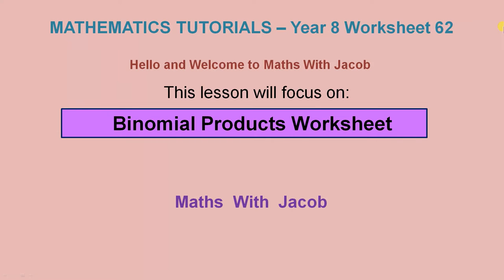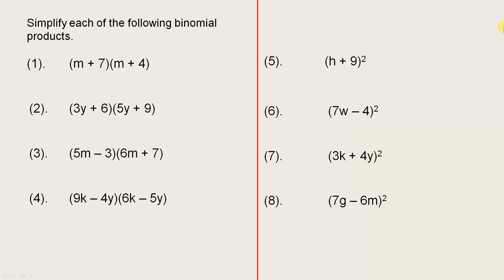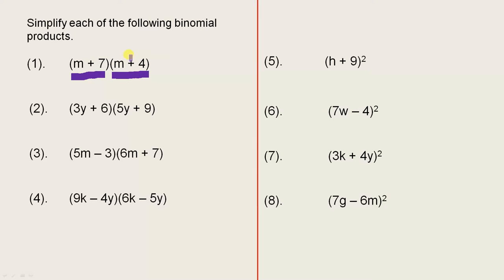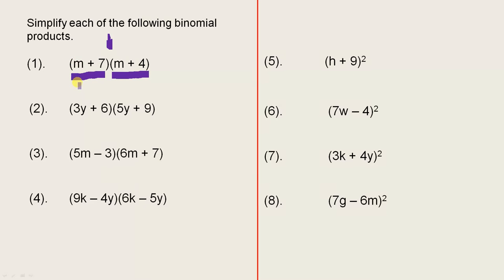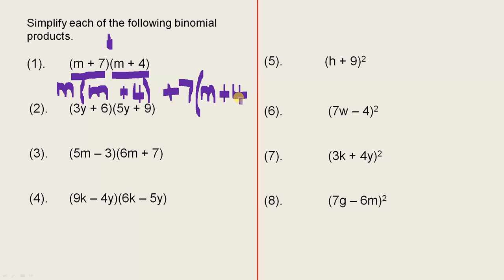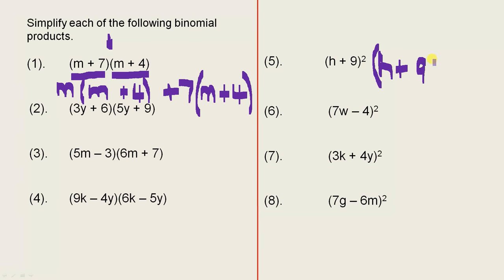Binomial Products Worksheet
This video presents a worksheet on binomial products.